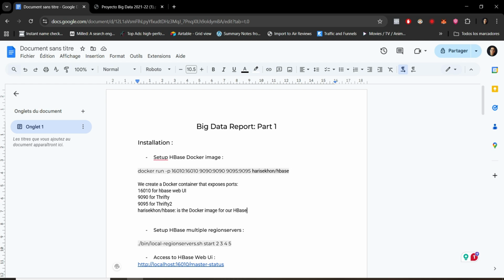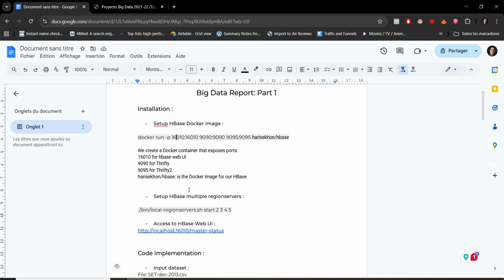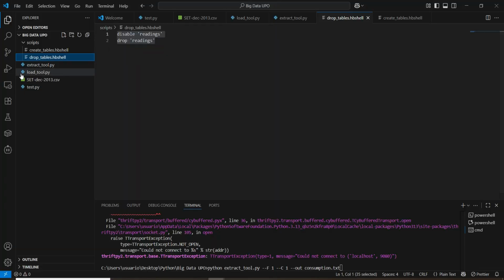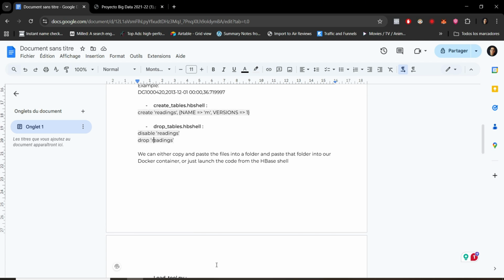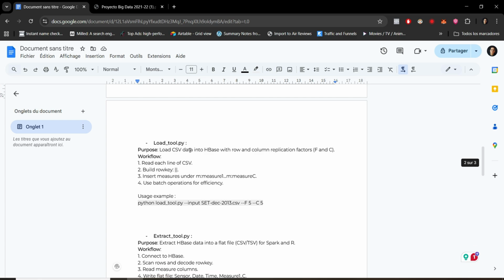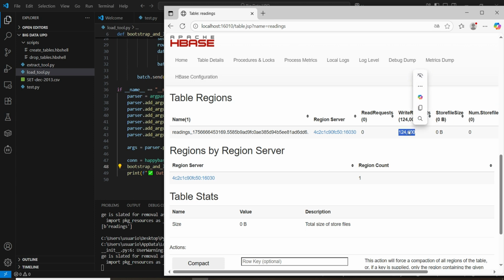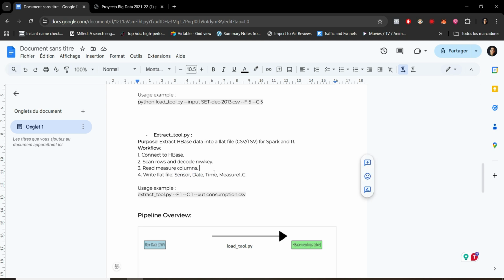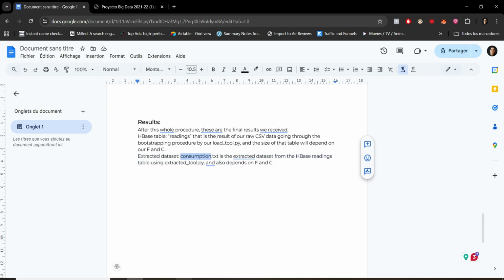UPO BIG DATA - PART 1 : DEMIAI AHMED